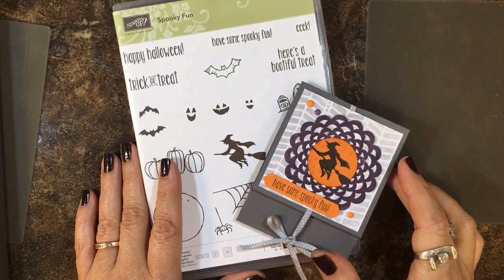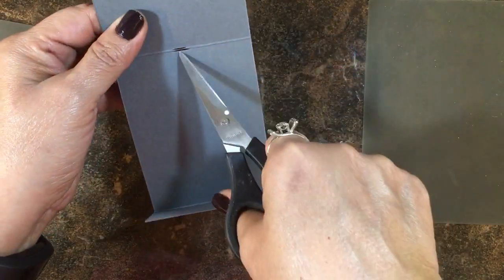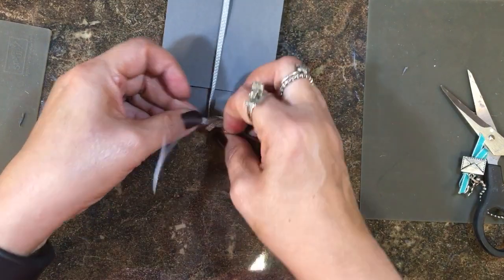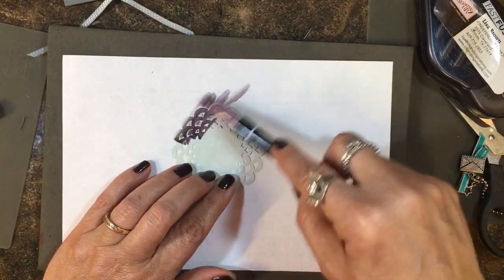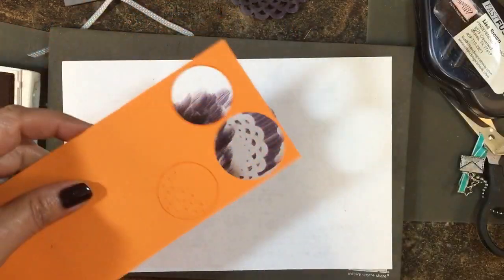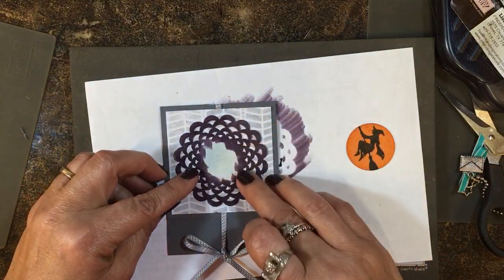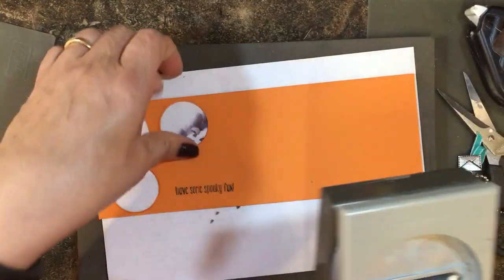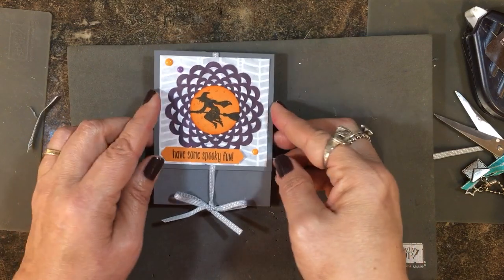12 Weeks of 2016 Stampin' Up! Halloween Projects Week 7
- 2016 Stampin' Up! Halloween Project Week 7 from Lisa Brown, Ink and Inspirations, Stampin' Up! Demonstrator.
Supplies
Lisa Brown
Socially Speaking: